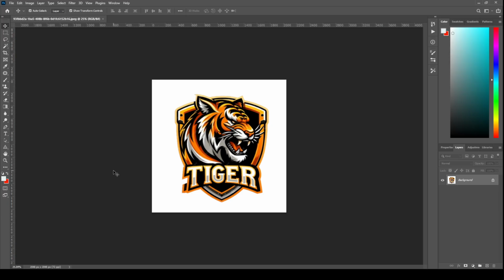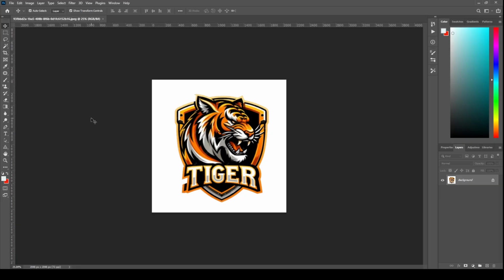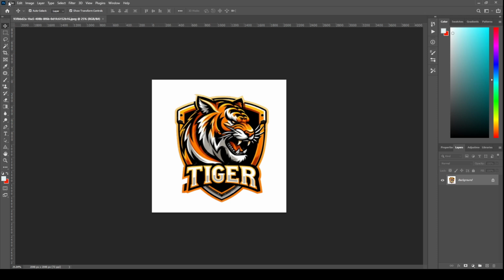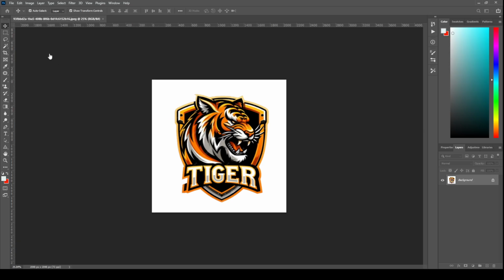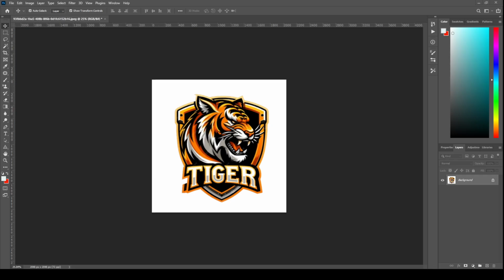How To Make SVG Files In Photoshop - 2025 (Tutorial)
How To Make SVG Files In Photoshop.

In this video, I'm going to show you How To Make SVG Files In Photoshop.